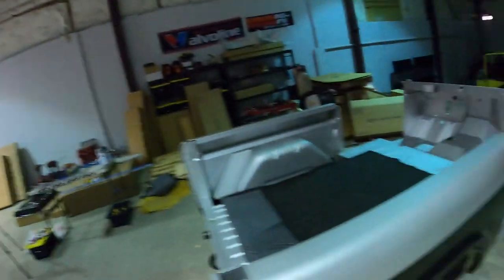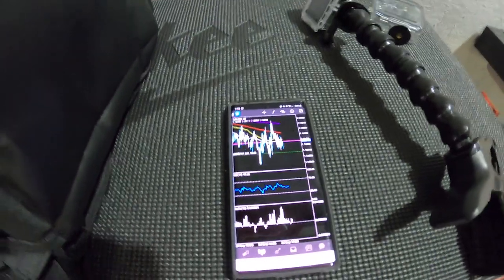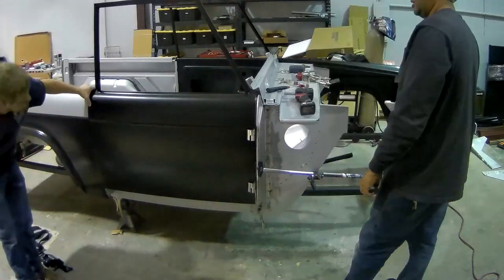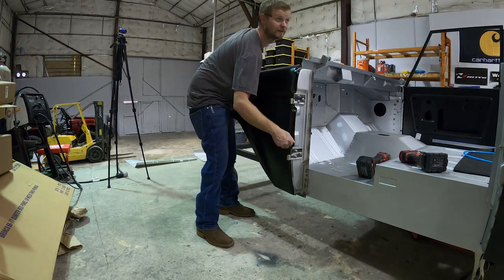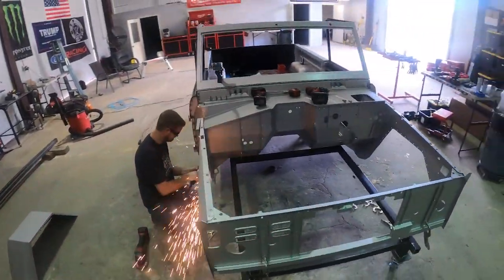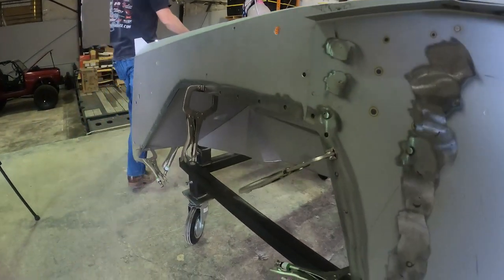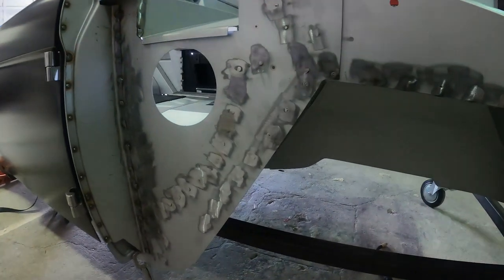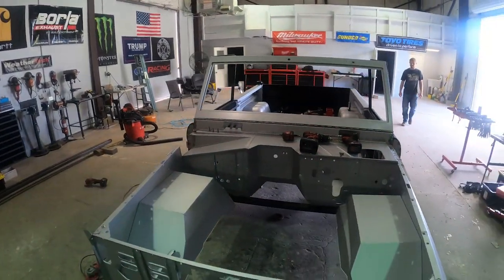How to Build 1966 to 1977 early bronco door and front clip assembly?(Door & Front clip) Episode #5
In this video, you’ll learn How to build 1966 to 1977 early bronco door and front clip assembly? (Door & Front clip). I hope you will love this episode. If this video has given you some value then make sure you have smashed the like button and if you are new to our channel then make sure to subscribe the Channel and press the bell icon to  get notified on any update we release. Thanks!

❤Shop Equipment:

MILLWAKEE TOOLBOX
MIG WELDER
MILLWAKEE TOOLS
MILLWAKEE GRINDER

❤Camera setup:

CHEAP KNOCK OFF GOPRO
CAMERA LIGHT
CAMERA MOUNT
VLOGING BACKPACK
MEMORY CARDS